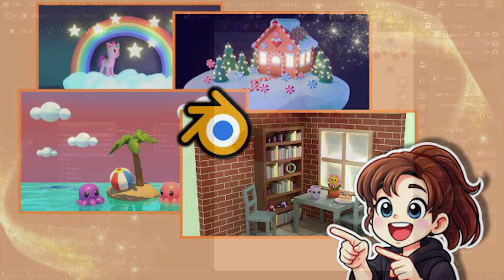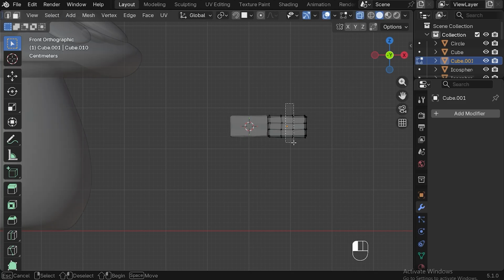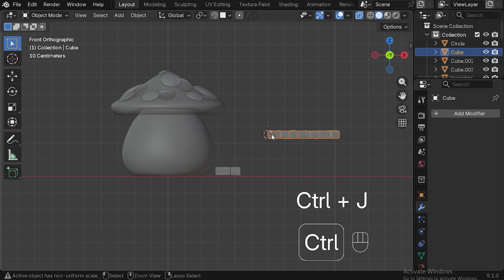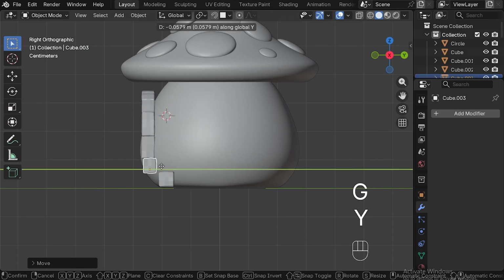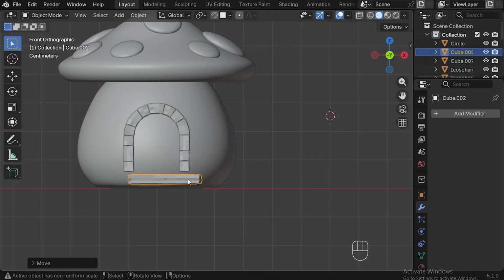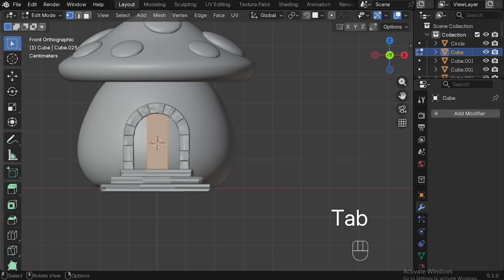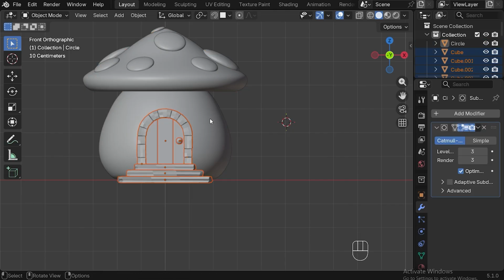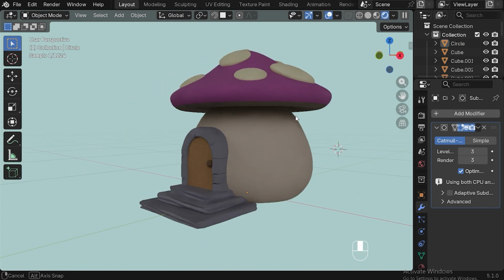Adding the Door to My Cute Mushroom House in Blender PT 3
Super Easy Mushroom House Tutorial in Blender - Adding the Door to My Cute Mushroom House in Blender PT 3

Learn how to model a detailed door for your Blender mushroom house. This tutorial walks you through creating frames and steps to finish your entrance.

If you are following along with a stylized 3D project, adding a custom door is the perfect way to bring your scene to life. This Blender door tutorial breaks down the process of building door frame elements and positioning them correctly against the curved surface of a mushroom structure. Whether you are building a fantasy cottage or a simple garden scene, these techniques for 3D modeling a door will help you refine the look of your house entrance.

We cover the entire workflow from initial geometry to final placement. By the end of this video, you will have a functional and aesthetically pleasing entrance for your 3D house design. This guide is ideal for anyone practicing Blender modeling tips who wants to add more character to their environmental assets.